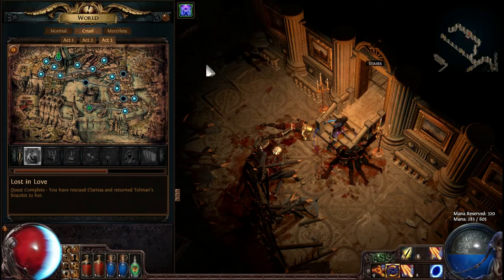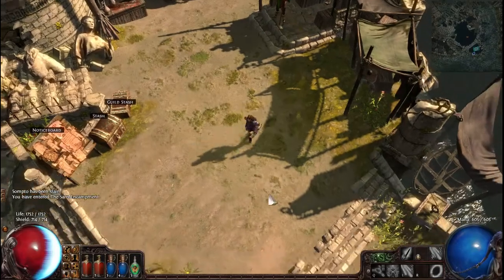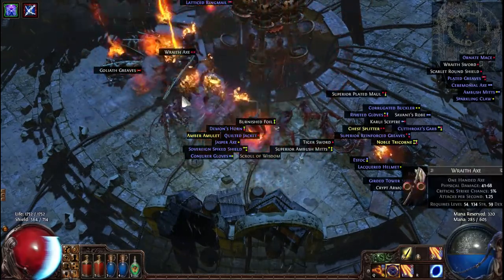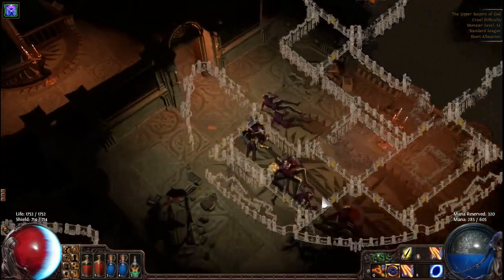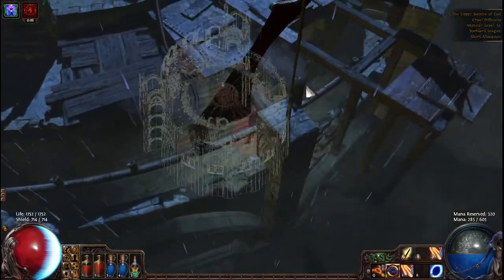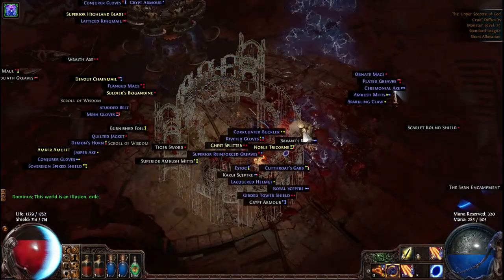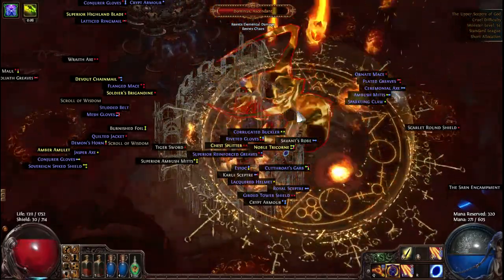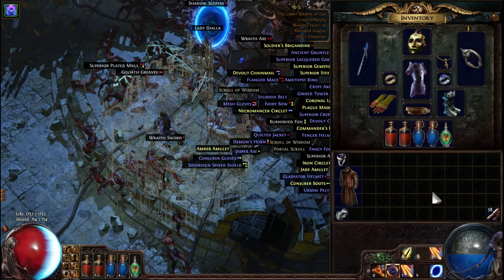Path of Exile legendary farming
Another great farming spot.